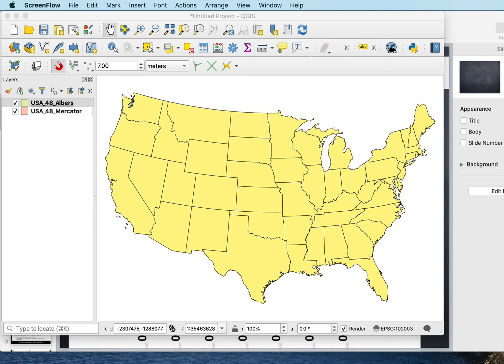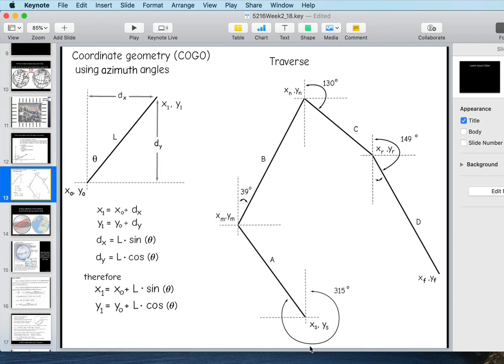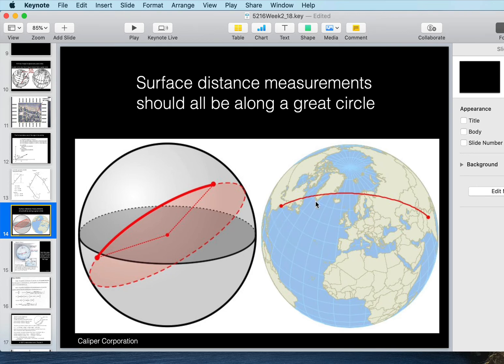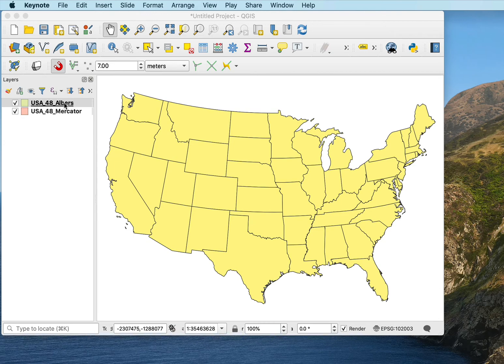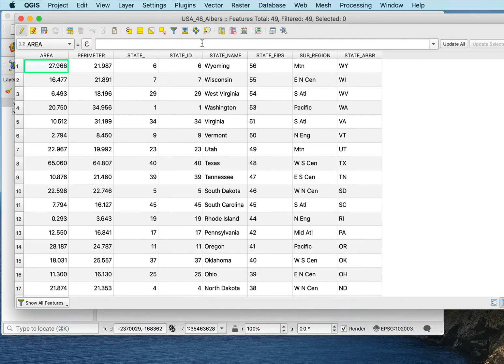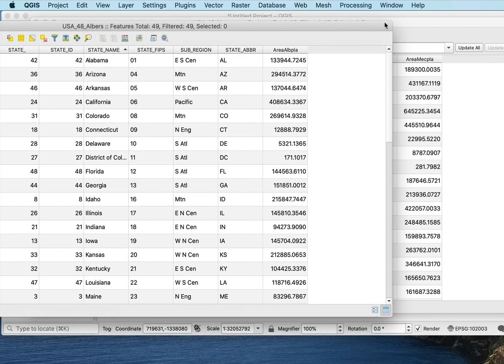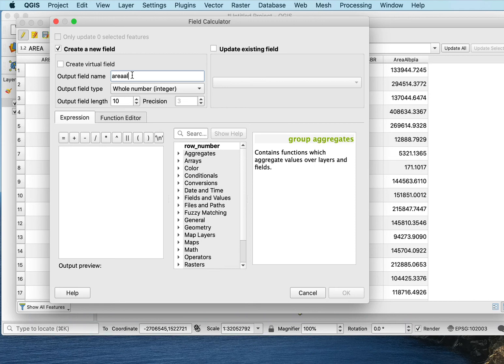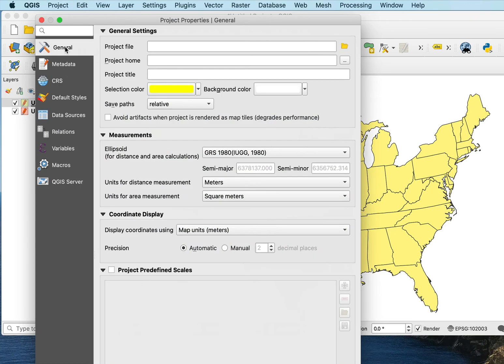Calculate Area in QGIS 3 - Planimetric and Ellipsoidal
Description of the difference between ellipsoidal and planimetric area, and how to use the column calculation functions to calculate areas.